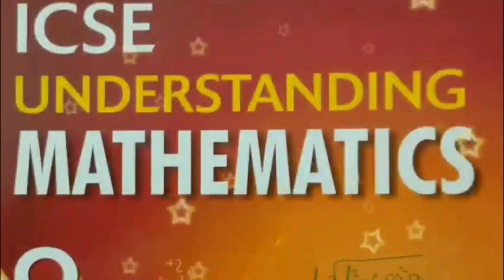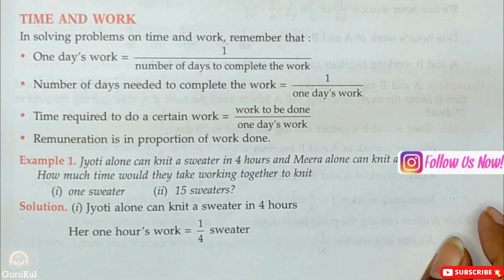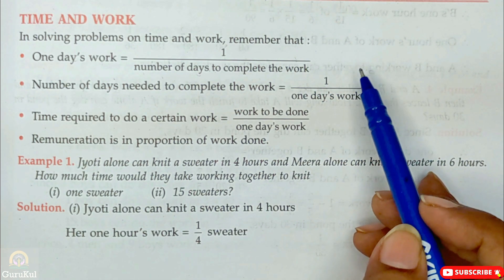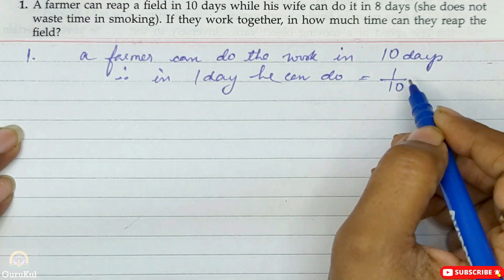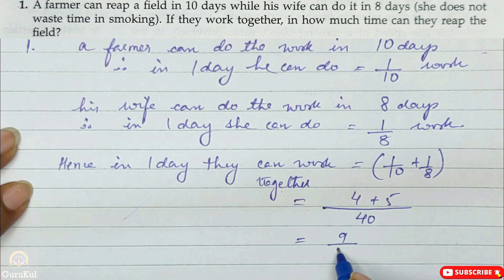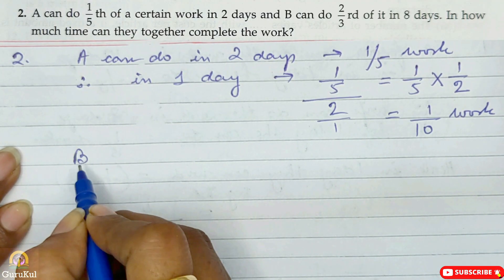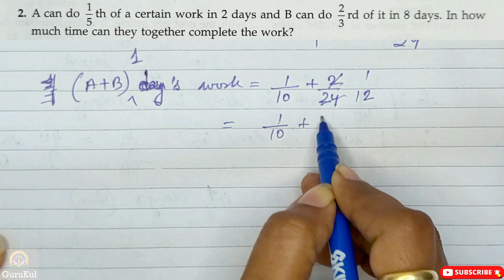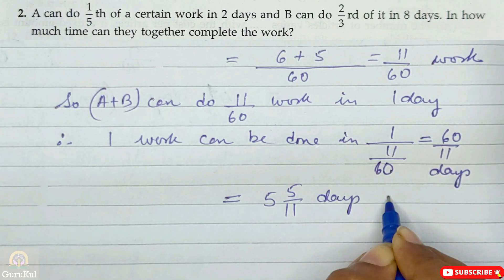Direct And Inverse Variation | Ex 9.3 | P1 | Class8 | ML Aggarwal | ICSE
Direct And Inverse Variation | Ex 9.3 | P1 | Question No 1 to 4 | Class 8 | ML Aggarwal ICSE UNDERSTANDING MATHEMATICS

    • Variation.
    • Time and work.
Time spans
00:00 Intro.
00:19 Explanation.
01:40 Question No 1.
04:33 Question No 2.
07:57 Question No 3.
12:26 Question No 4.
16:36 Outro.

Direct And Inverse Variation, Ex9.3 P1, Explanation & Q. No 1 to 4, Class 8.
Direct And Inverse Variation, Ex9.3 P2, Q. No 5 to 9, Class 8.
Direct And Inverse Variation, Ex9.3 P3, Q. No 10 to 13, Class 8.